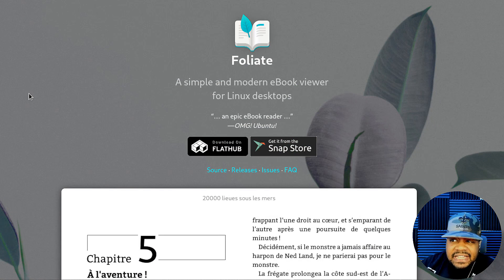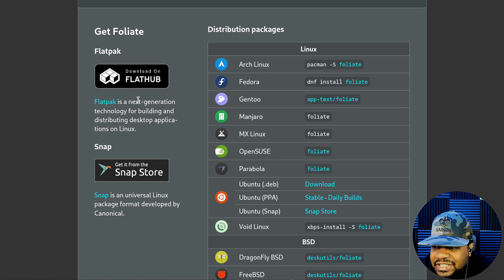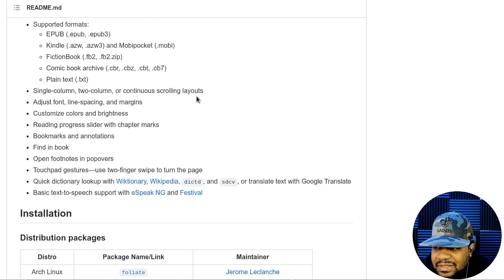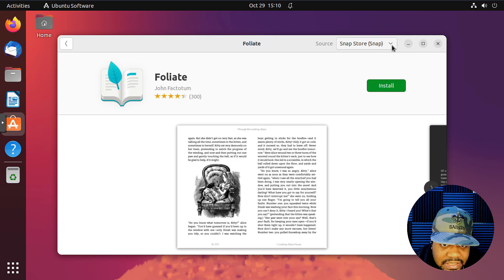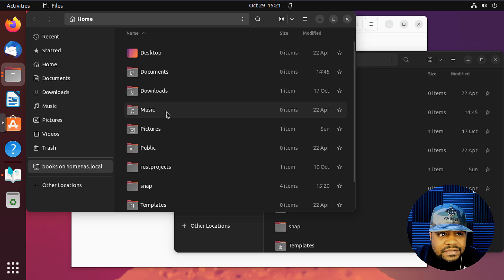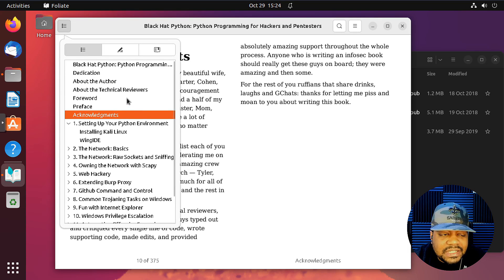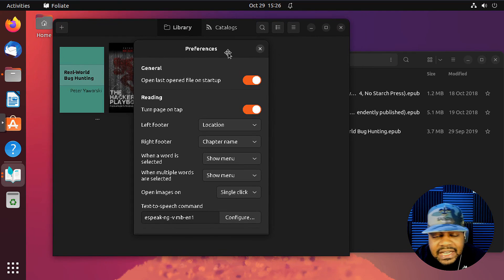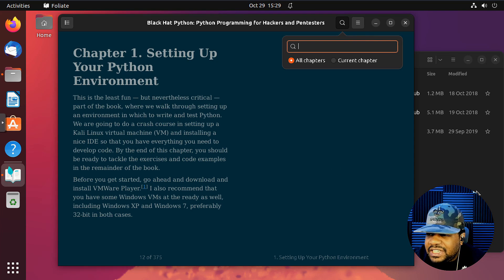Foliate | A Execellent eBook Viewer for Linux Desktops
What's up, Linux Community!!! In this video, we check out Foliate, which is an ebook reader app for Linux desktops. Foliate is a clean and simple app that incorporates a lot of awesome features you’d expect from a top eReader in its class.